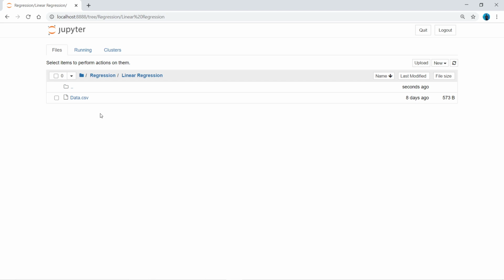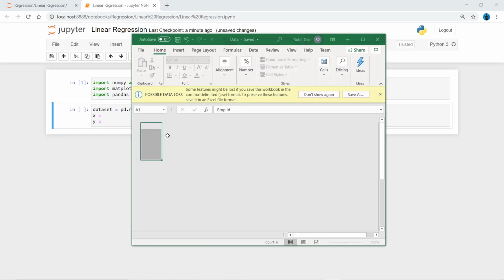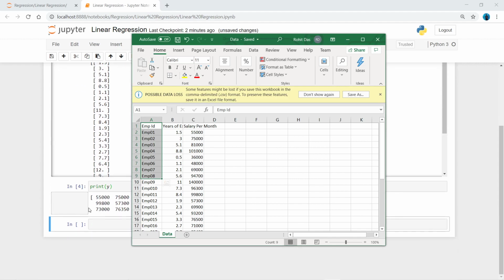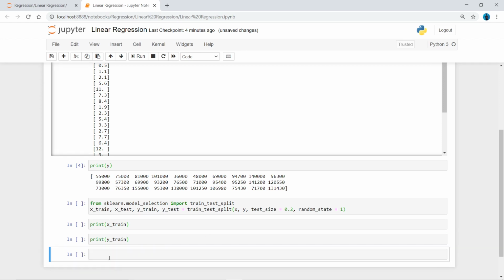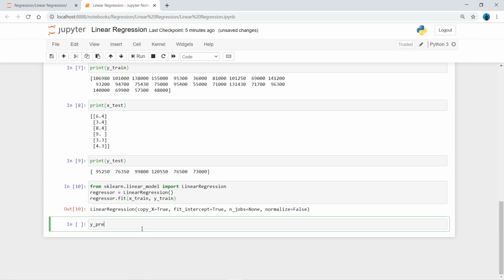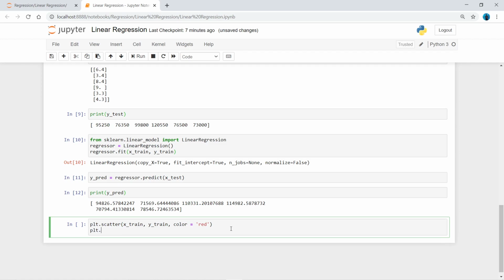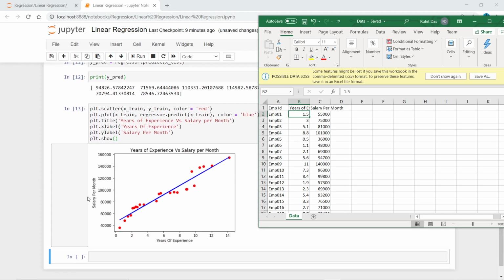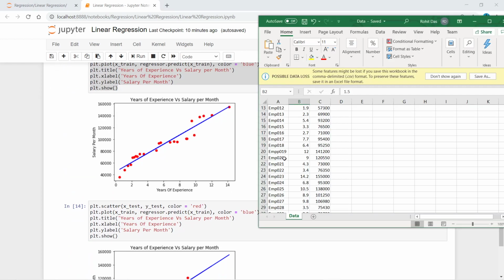Linear Regression on Python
In this video you will see how you can apply linear regression on your dataset using python.

This can work for both simple and multiple linear regression.